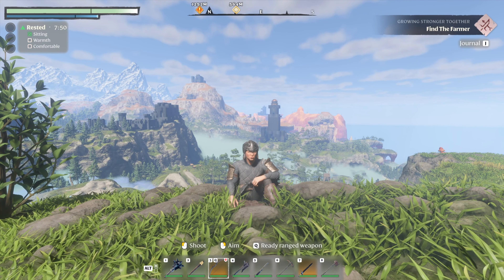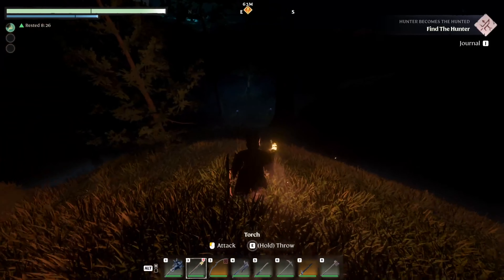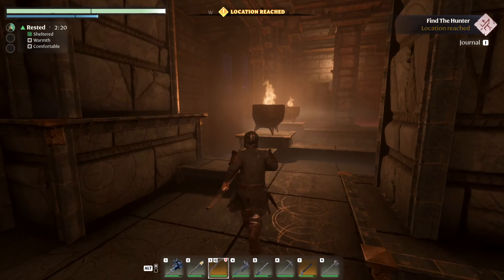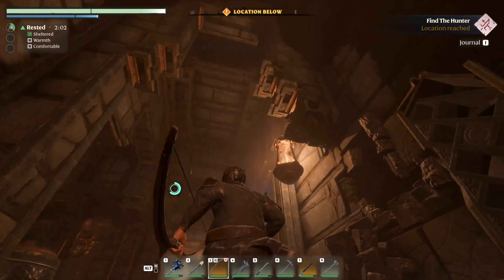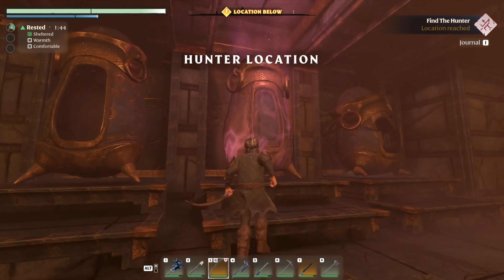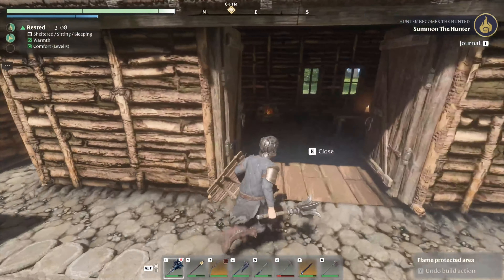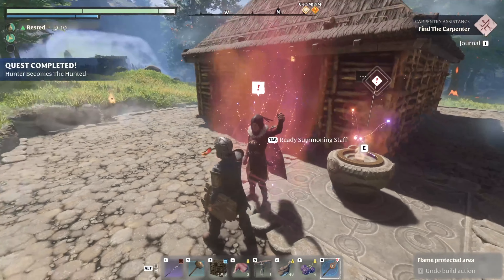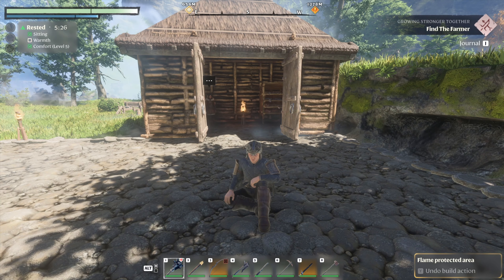The hunter becomes the hunted | Enshrouded EP2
Continuing on our journey through the Shroud, Let's find a lost hunter!